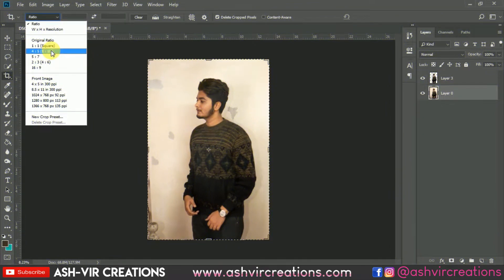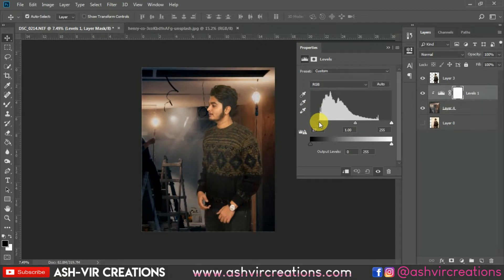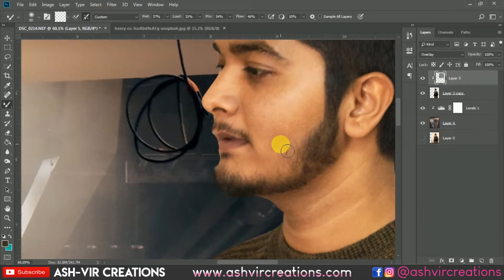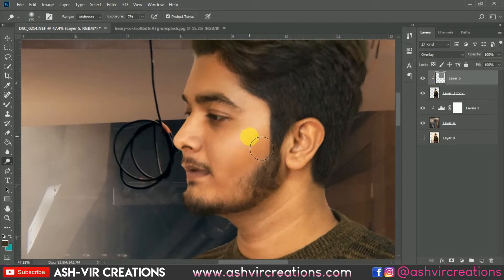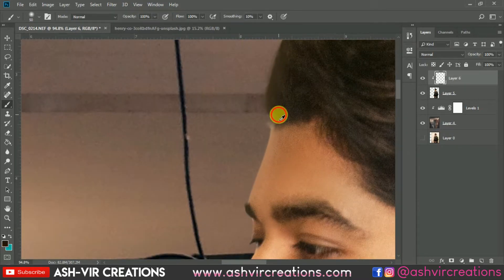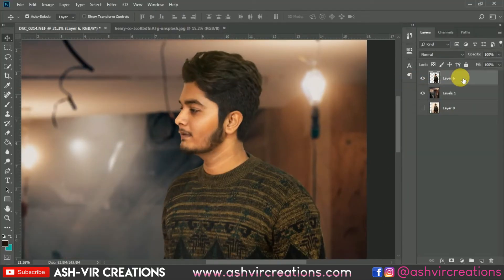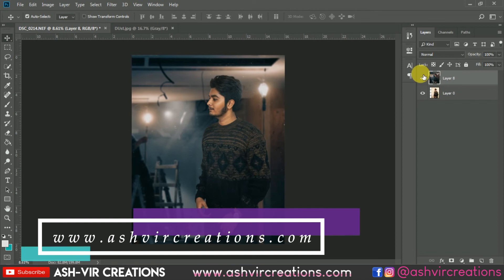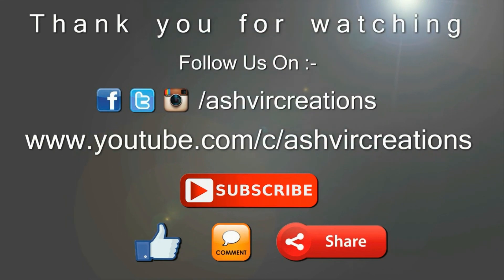Toni Mahfud Style Photo Editing in Photoshop cc | How to Edit Photos Like Toni Mahfud in Photoshop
LUTs